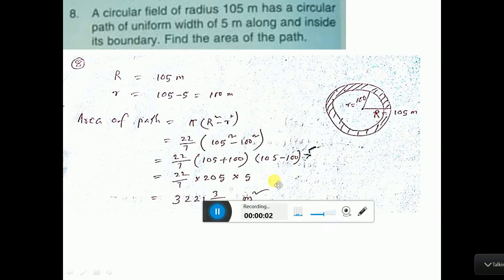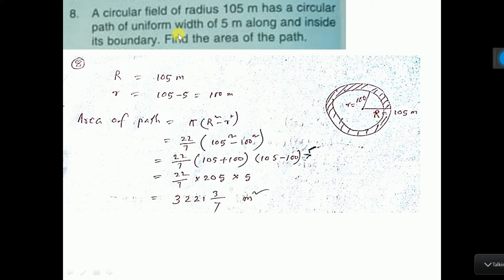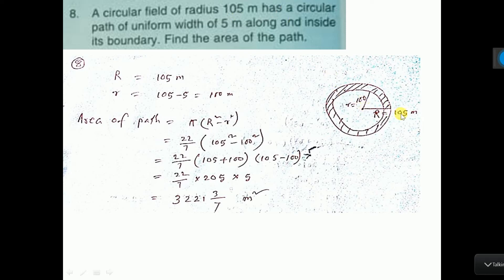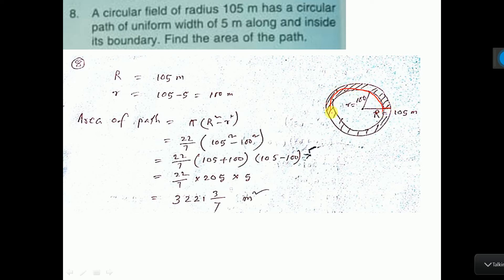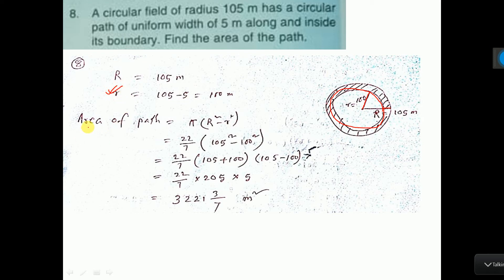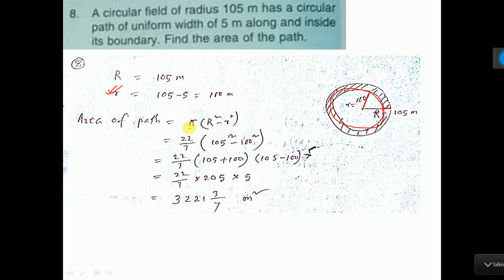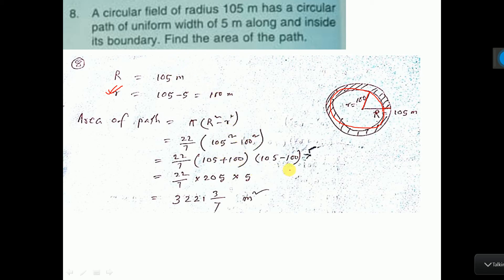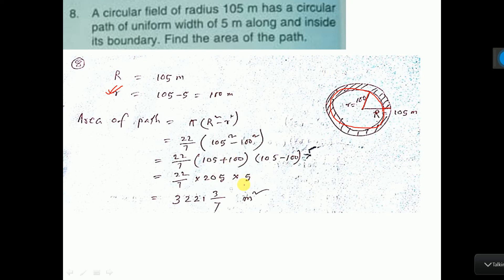viii 20d 8